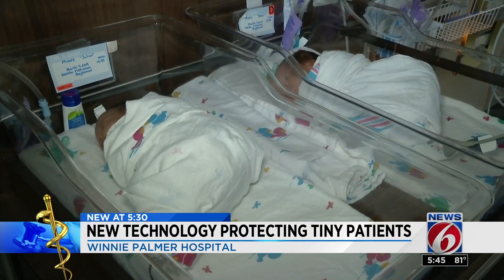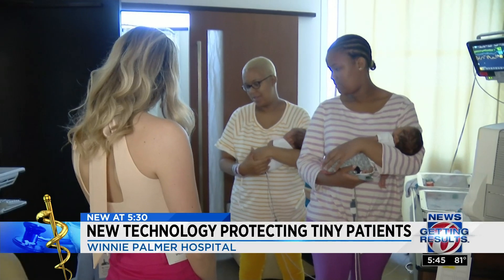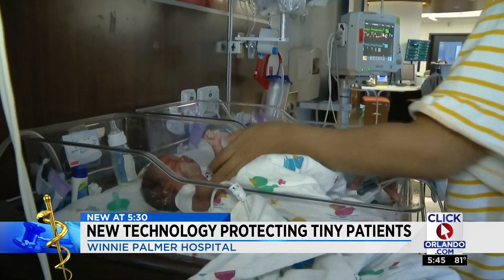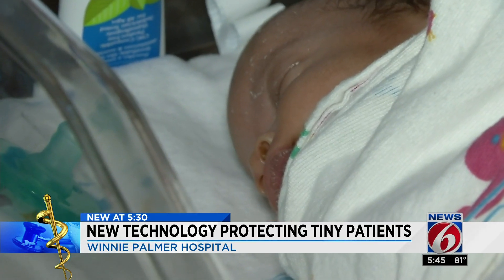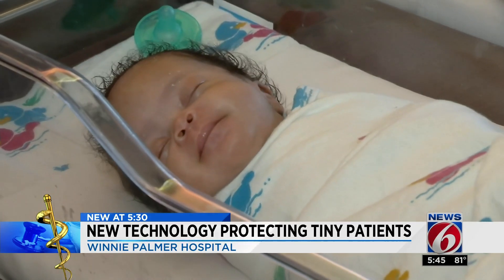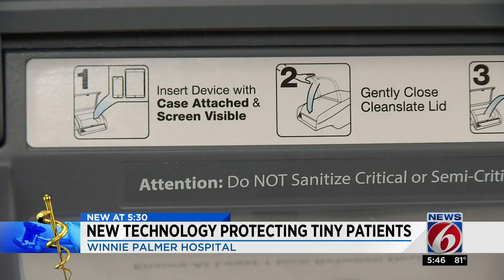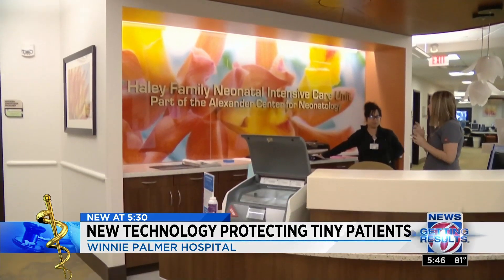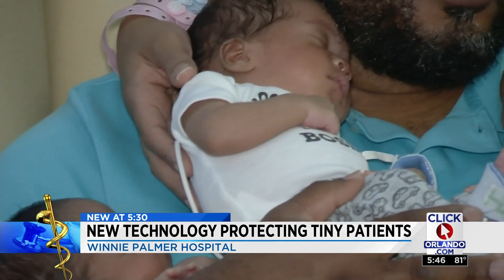New technology protects newborn patients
A new technology at Winnie Palmer Hospital is helping to protect NICU patients from germs.